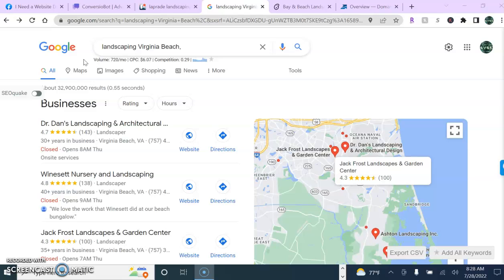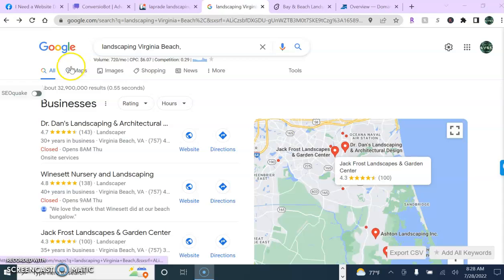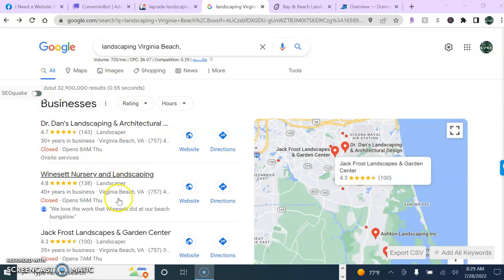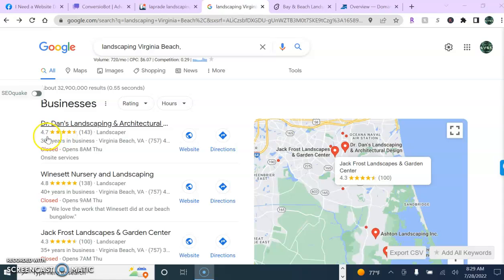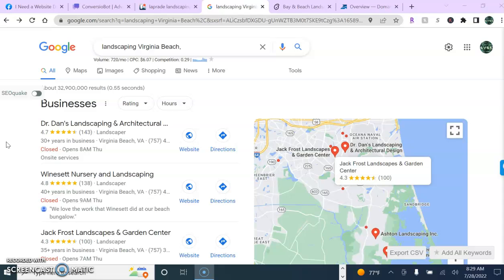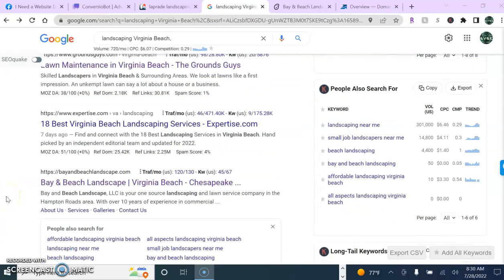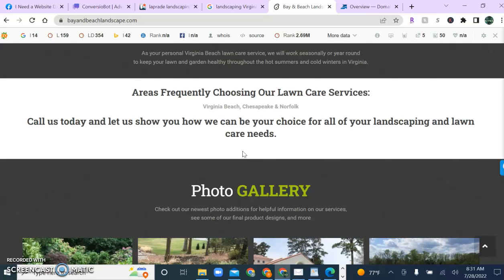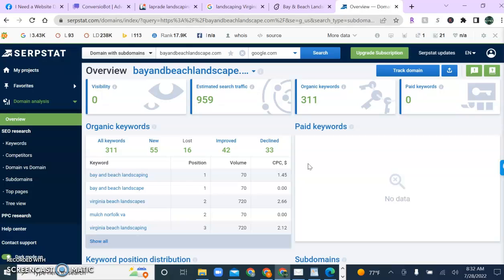laprade landscaping, SEO Analysis